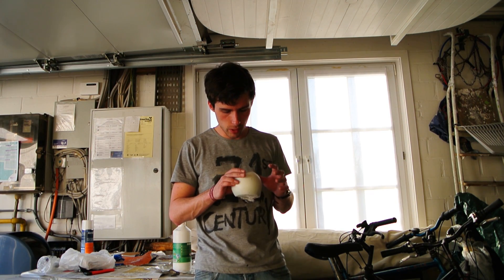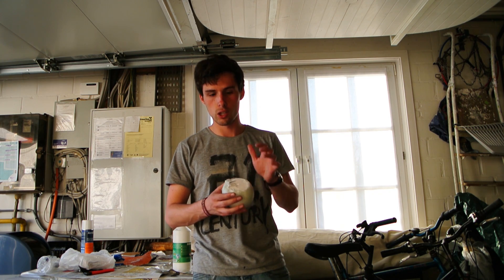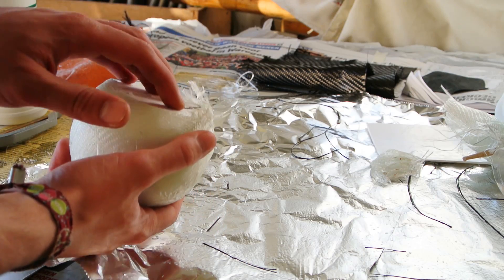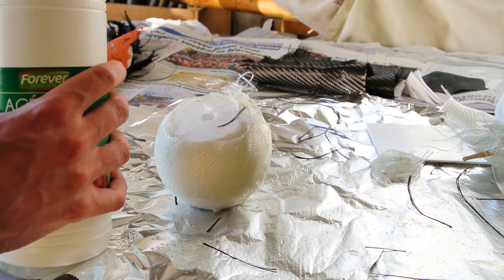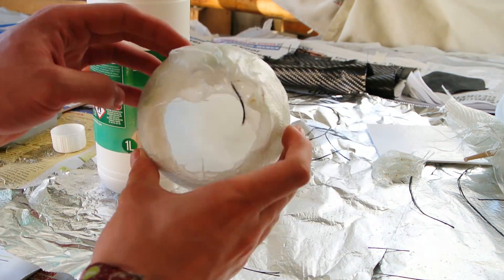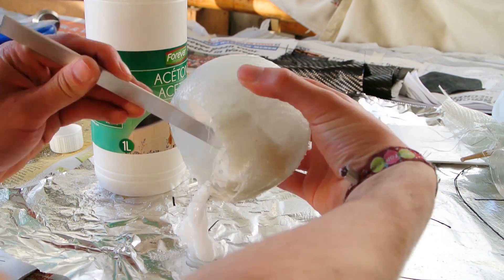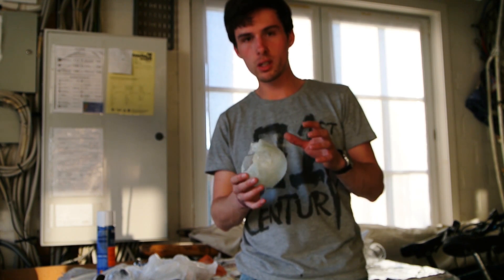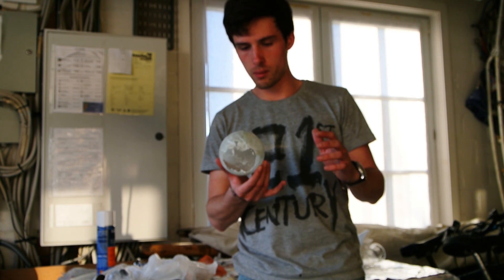Proof Of Concept - Styrofoam, Epoxy, Fiberglass, Acetone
In this video I show you a test I had in mind. By using a shape out of styrofoam, with some undercut. first I've put some fiberglass around the part with some epoxy resin NOT POLYESTER! then melt out the styrofoam with some acetone. And i'm left with a hollow part. More to come soon